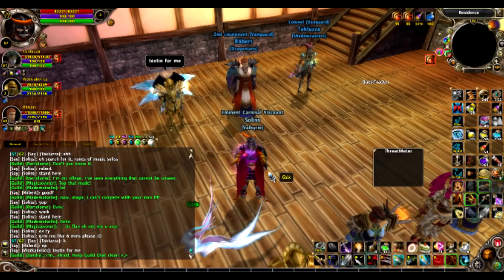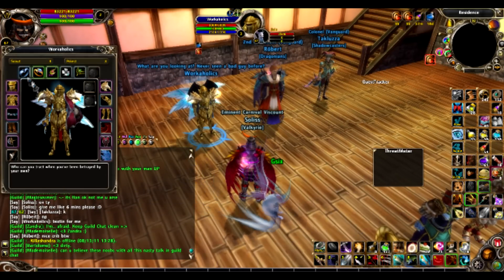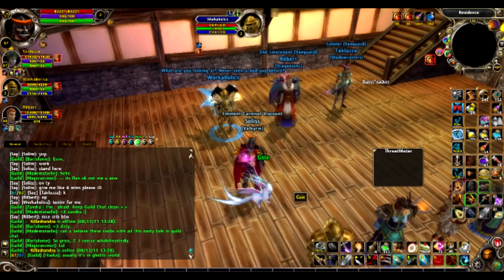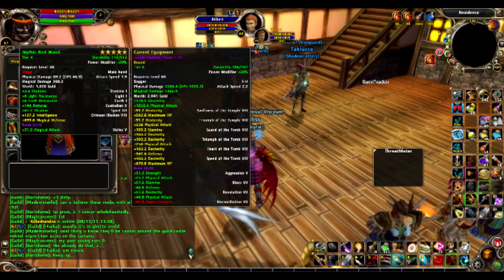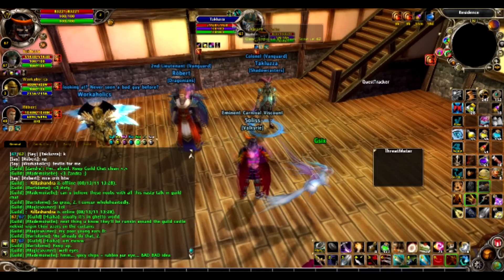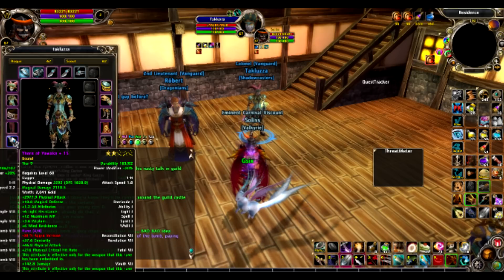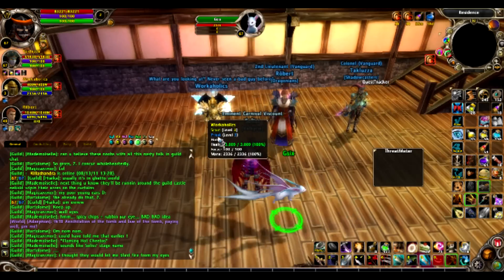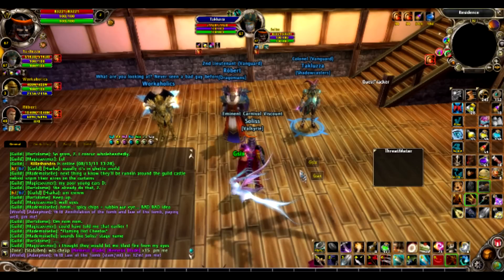Runes of Magic - Soliss - Steps to being a good RoM player! Part 3!